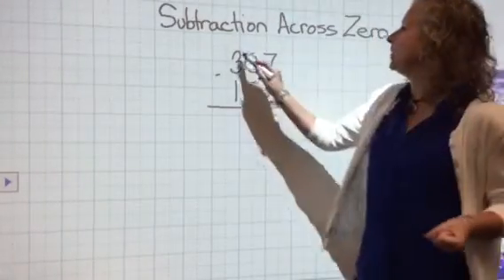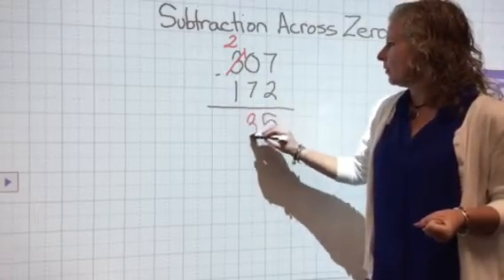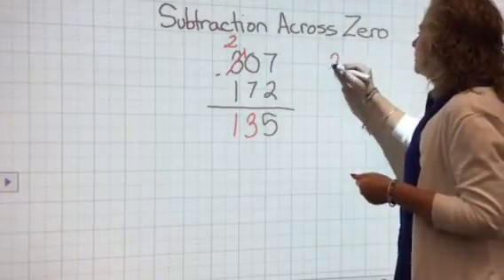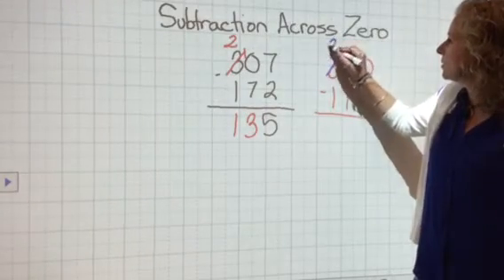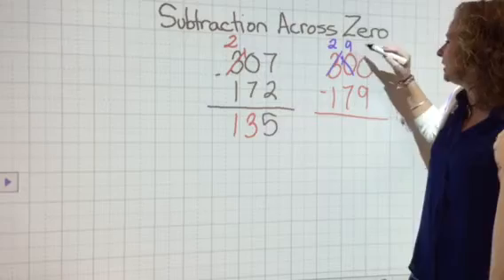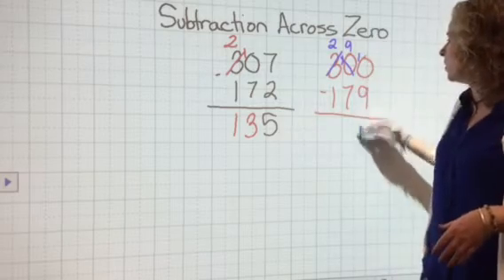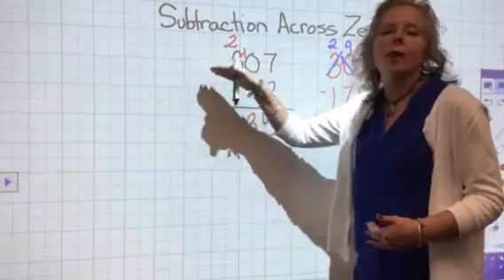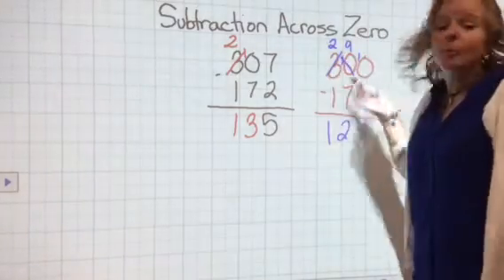Subtract across zero 3rd